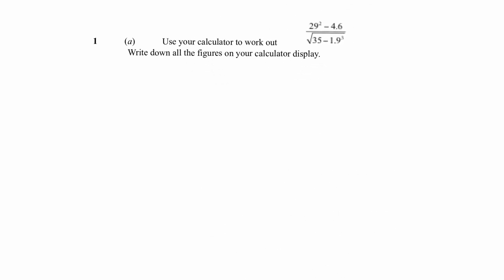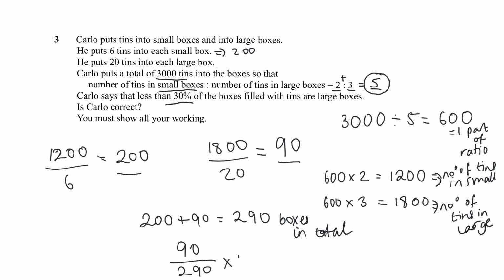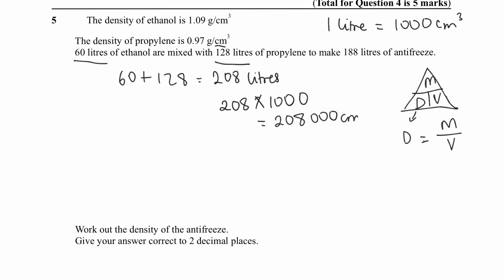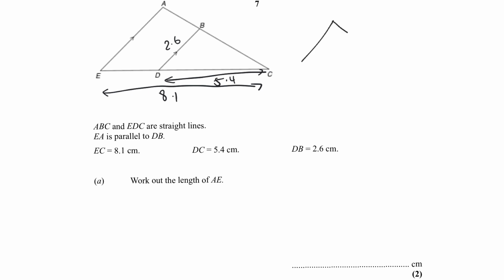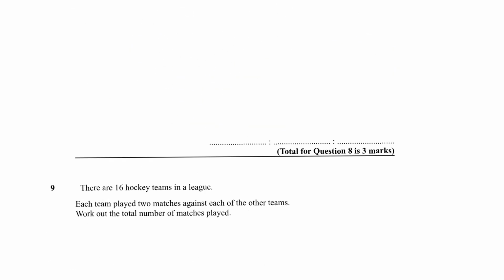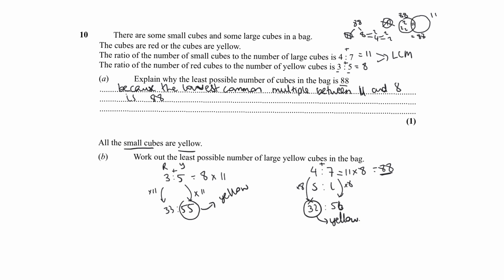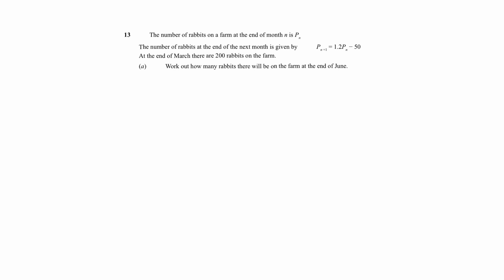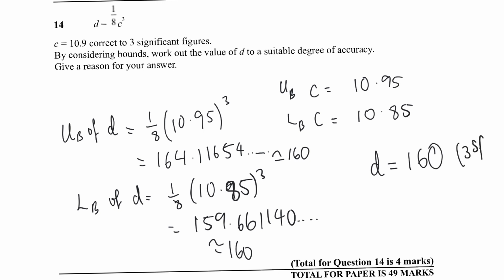EDEXCEL CALC NUMBERS HIGHER 2021 ASSESSMENT MATERIAL GCSE MATHS | Walkthrough and Written Solutions